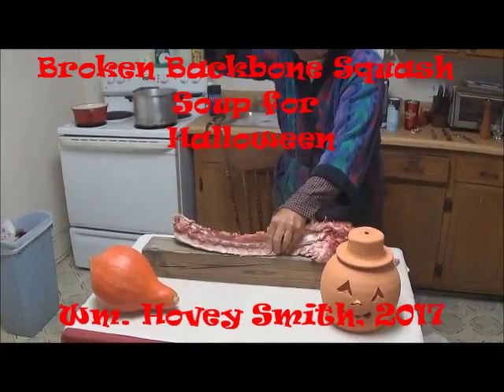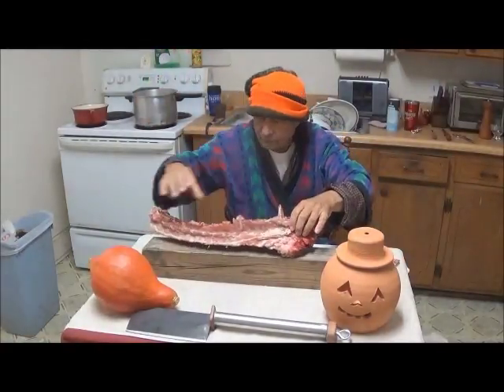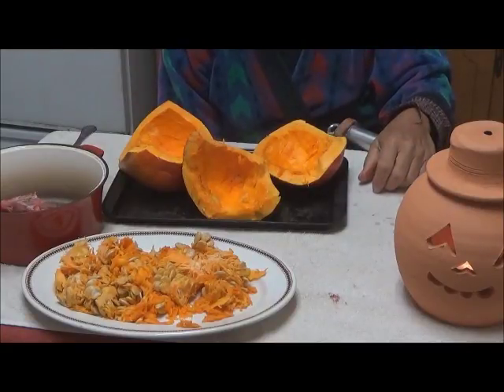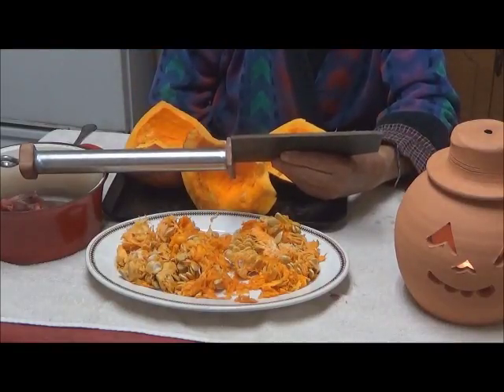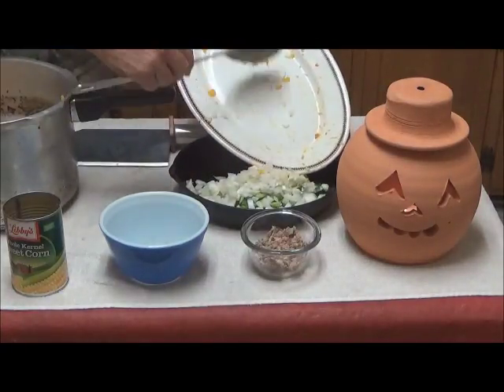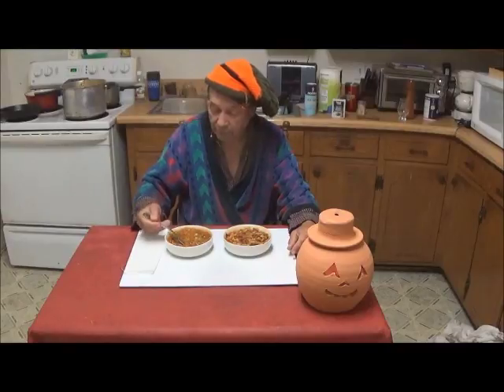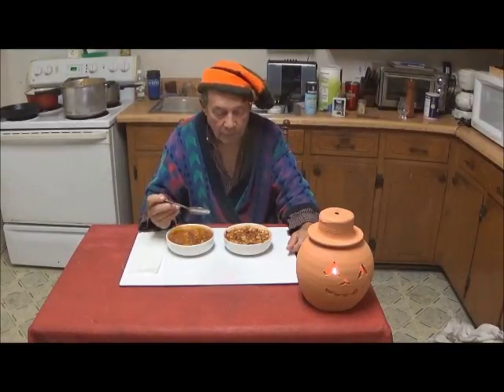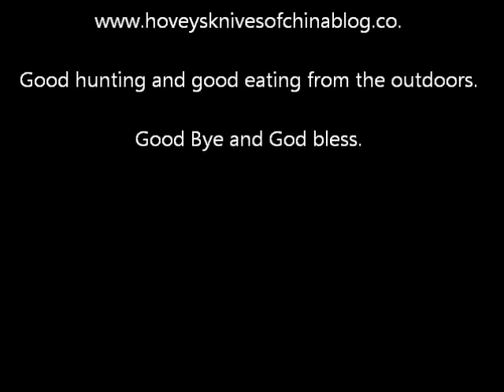Broken Backbone Squash Soup for Halloween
I use a discarded backbone and Hubbard squash to make a soup using salvaged components.